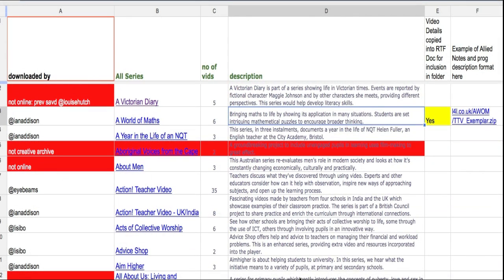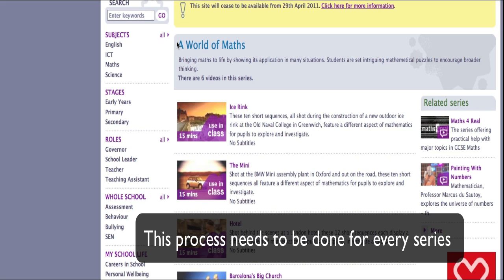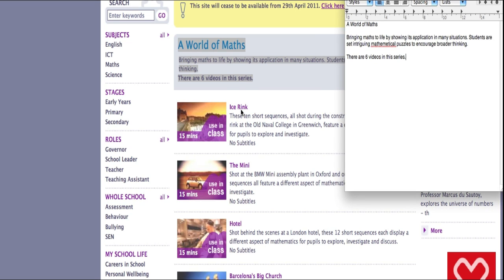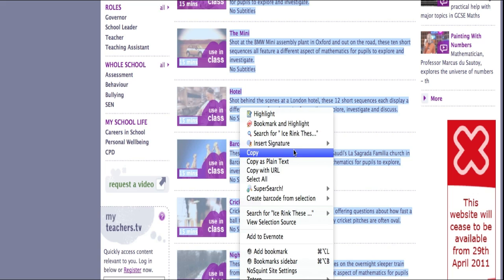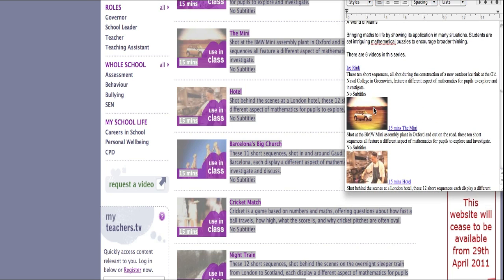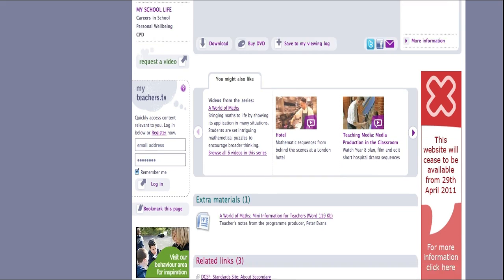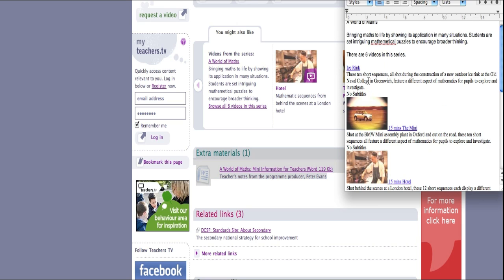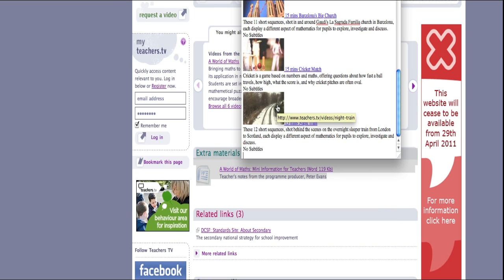saveTTV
saveTTV what to do next. Read how this came about

and